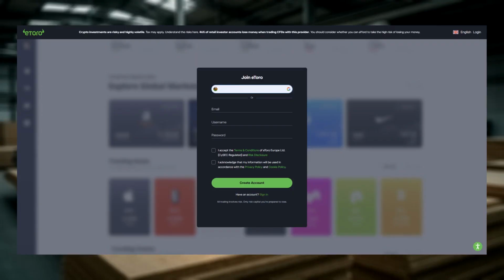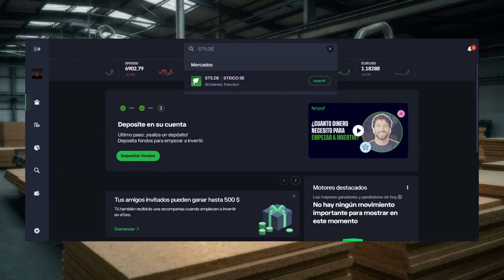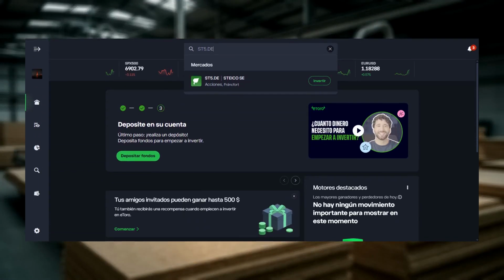How to Invest in STEICO SE (ST5.DE) Step by Step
This short educational video explains how to buy shares of STEICO SE using a retail broker.
STEICO SE is a European manufacturer of wood-fiber insulation and other sustainable building materials. The company is listed on the Xetra exchange under the ticker ST5.DE. In this clip we walk through the basic steps required to place a buy order for this specific stock, using eToro as a demonstrative example.
Steps covered: open and verify a broker account, fund the account, search for the ticker ST5.DE, review the asset page and price chart, place a buy order, and check your portfolio once the trade is executed. We also explain what happens if the market is closed and how platforms handle insufficient funds when you attempt to confirm an order.
It does not recommend buying or selling any security or give any assurance of future performance. Always do your own research and consider consulting a licensed financial professional before making investment decisions.